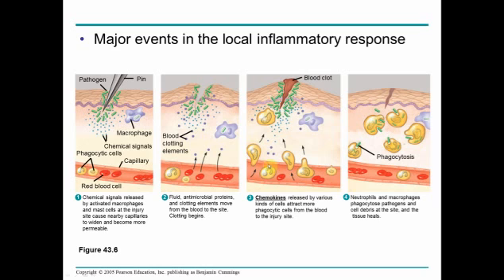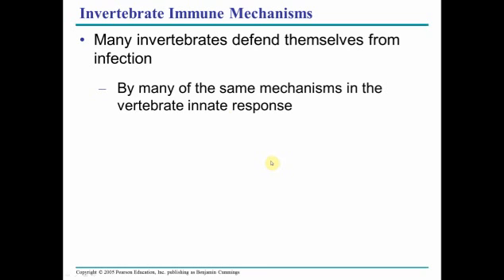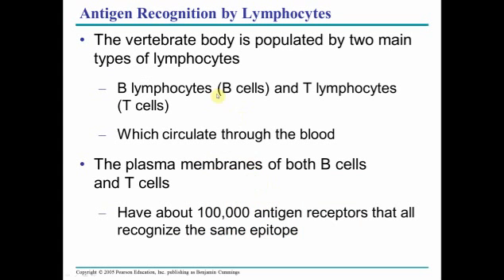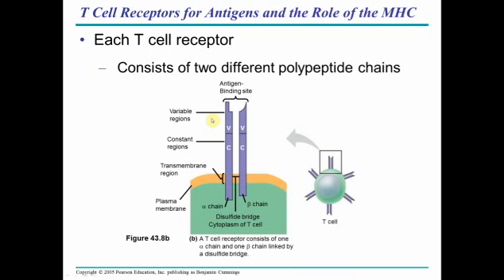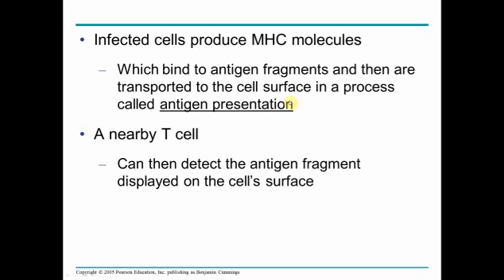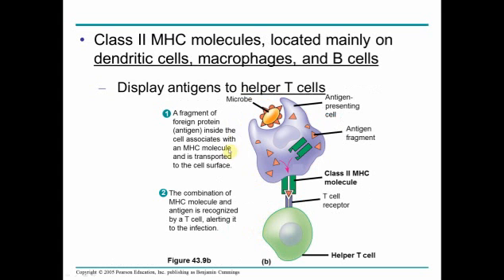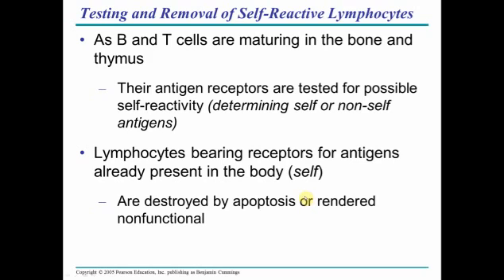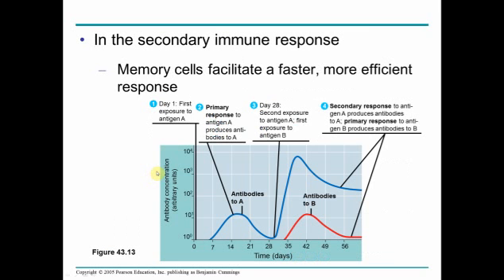campbell chapter 43 part 2